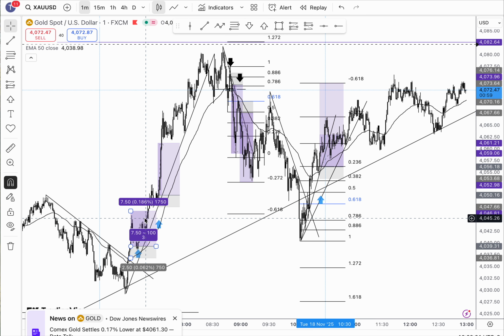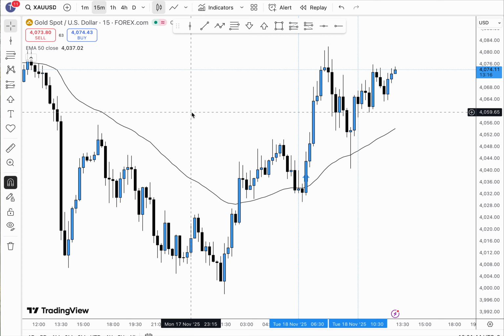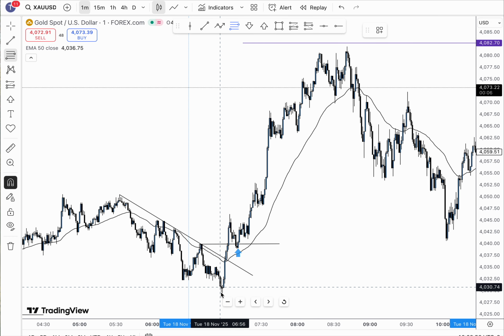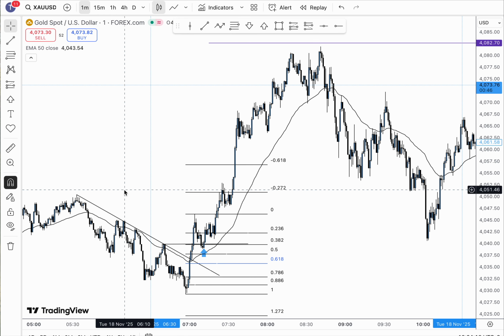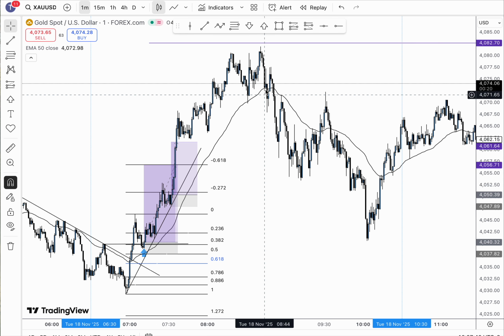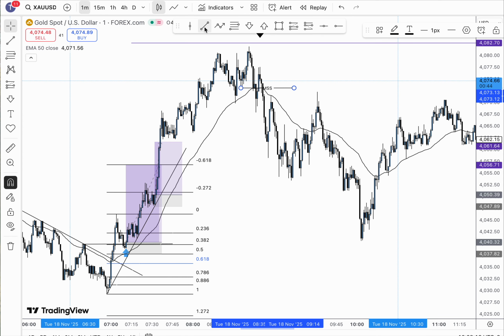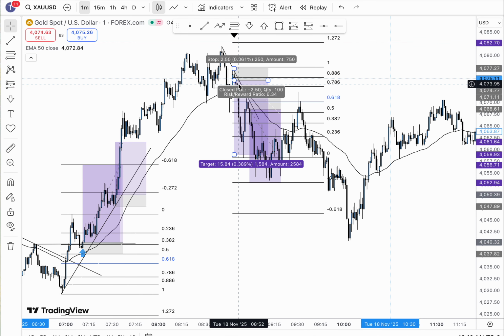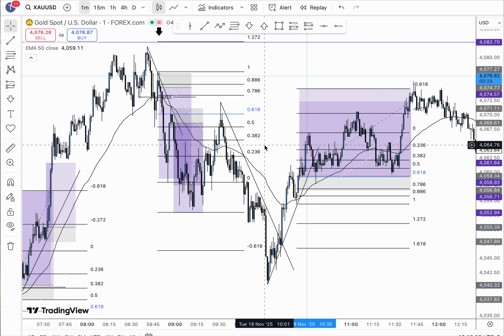XAUUSD Charts Made Simple: Read Gold Prices Like a Pro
Discover the trading edge you've been missing! In this video, we share expert tips to elevate your day trading skills. Explore effective strategies, technical analysis, and market insights tailored for both beginners and intermediate traders. Learn to trade with confidence. Stay updated with weekly market analysis and lifestyle tips to make trading sustainable. Join us to achieve your trading goals and embrace the trading lifestyle you deserve!